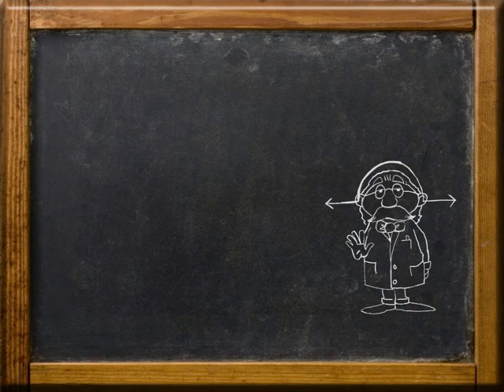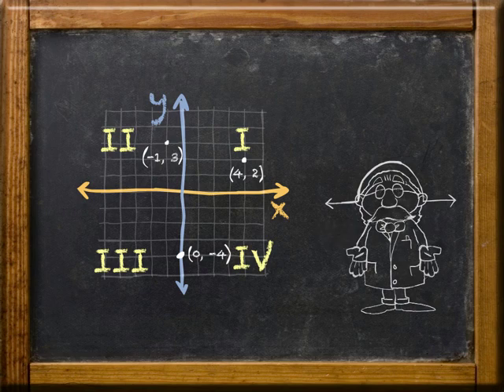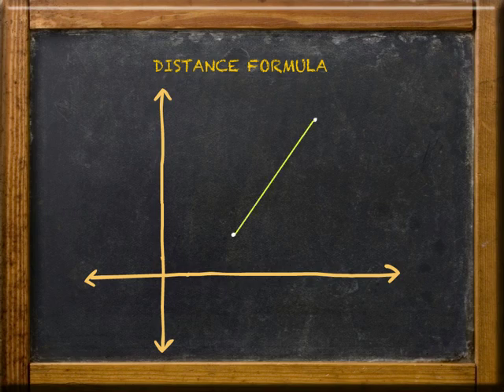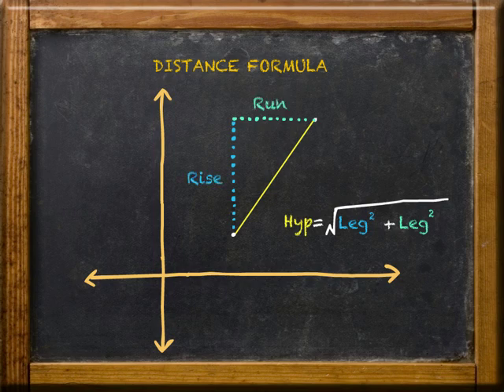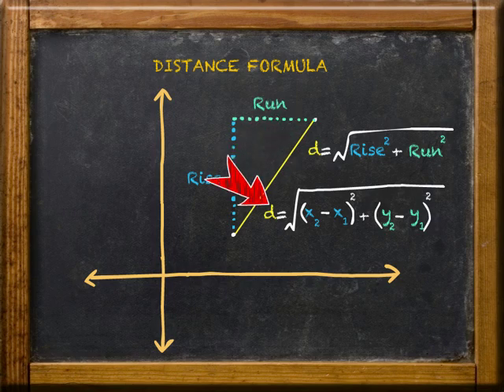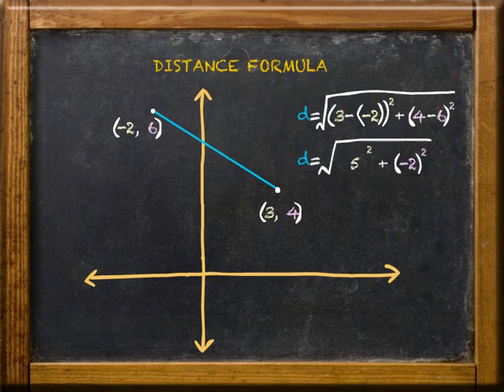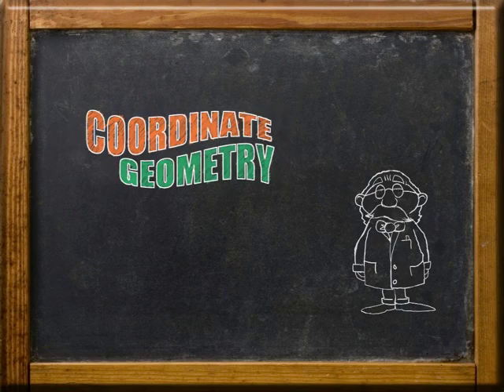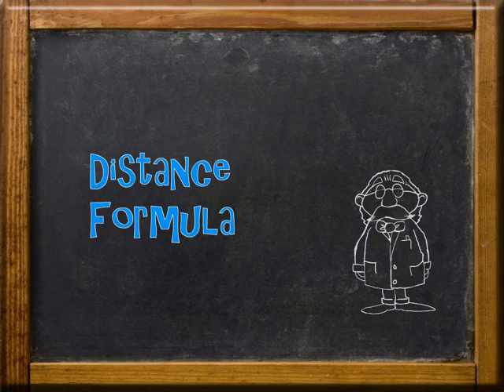Coordinate Geometry - Distance Between 2 Points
The SmartBytz "Distance" presents an overview of the concept of distance and how it is calculated on an X,Y axis using coordinate number pairs.